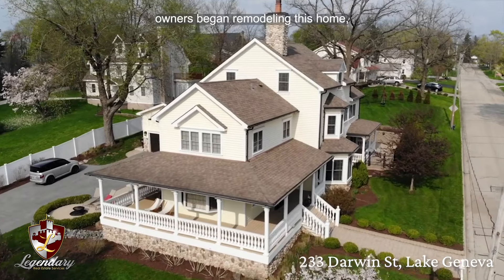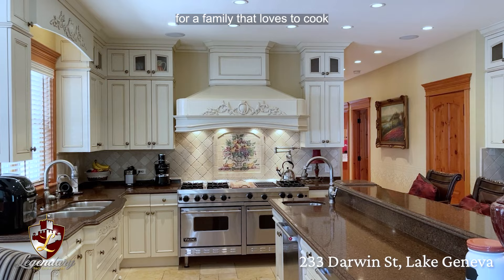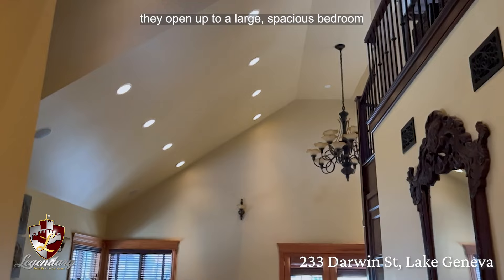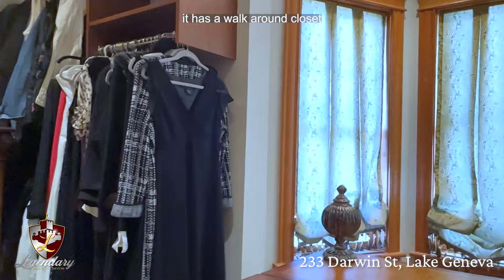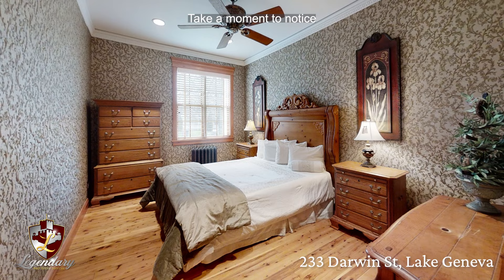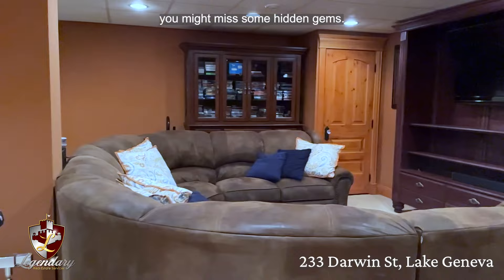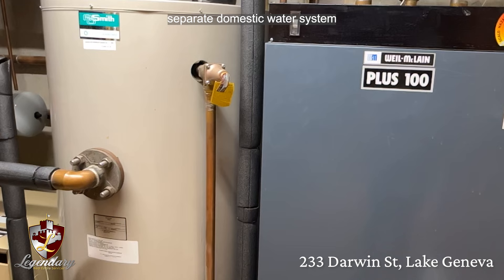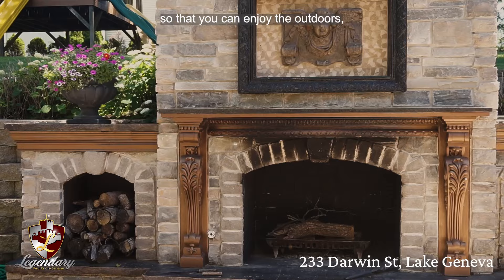233 Darwin St Lake Geneva WI Documentary - A Home Built for Love, Craftsmanship, and History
Luxurious, Victorian Style Home for Sale in Downtown Lake Geneva WI

Looking for a contemporary, Victorian-style home in downtown Lake Geneva but with some of the best modern updates that a luxury home can offer? Look no further….

This 2008 custom home has meticulously detailed features and luxurious modern upgrades. Inside you’ll find deep rich finishes, appointments, and artistry. Mahogany, Australian cypress, and cherry wood are used throughout. Ceilings with crafted moldings, copper tiles, and artistic plasterwork spotlight numerous ceilings. The stunning, eat-in kitchen offers tile floors, granite counters, a 10x6 cherry wood pantry & commercial grade Viking appliances. Enjoy the hobby room w/ built-ins & granite counters. World-class master bedroom suite with vaulted ceiling, balcony, private bath & laundry, 20x8 walk-in closet & gorgeous loft with office, library, fireplace & more. Outside is a private back patio with a fireplace, a front porch with a fire pit, and an amazing Victorian porch surrounding the front of the home. This is a spectacular property that rests on nearly 1/2 acre.

🛏 4 Bedrooms
🛁 3 Baths
🚗 2 Car Attached Garage
🔥 2 Indoor Fireplaces & 1 Outdoor 🤯
🌅 Wrap Around Front Porch
☀️ Outdoor Patio
👩‍🍳 Viking & KitchenAid Appliances
❄️ Hydronic Snow Melt System
💨 HEPA & UV Light Air Filtration System
💦 WIFI Controlled Irrigation System

ℹ️ Availability in this area is limited. There is only 1 other similar property available for sale.

Looking for a Victorian-style home in Lake Geneva??

⬇️ Copy and paste the URL below for all photos & details, or to schedule a showing ⬇️